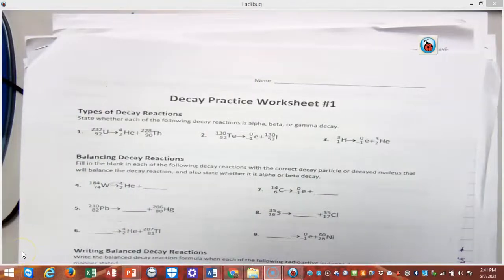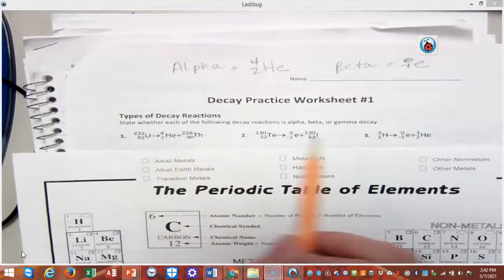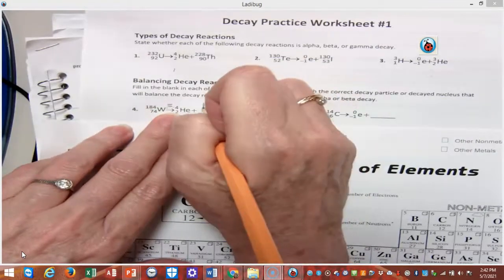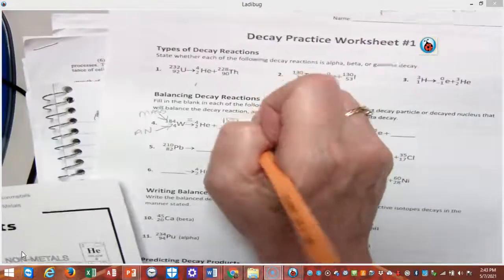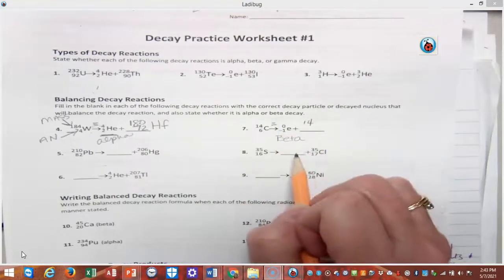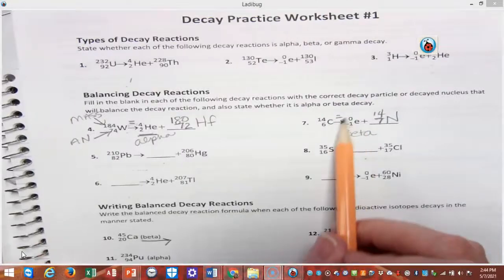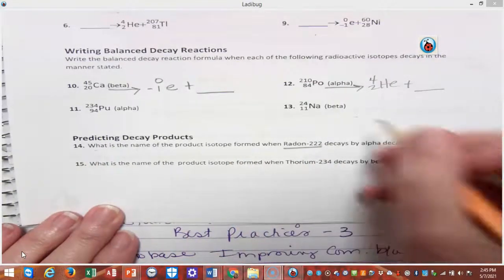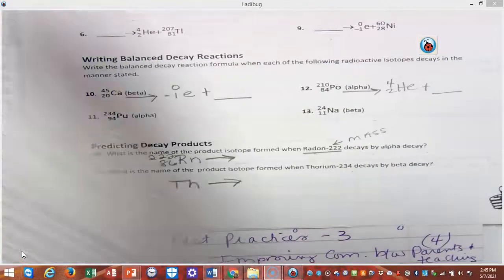Decay Practice WS #1